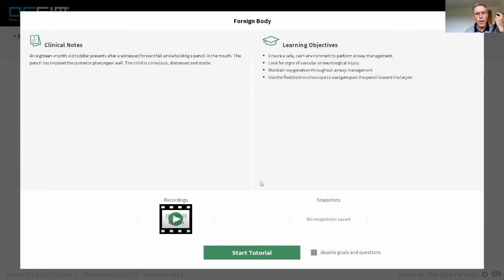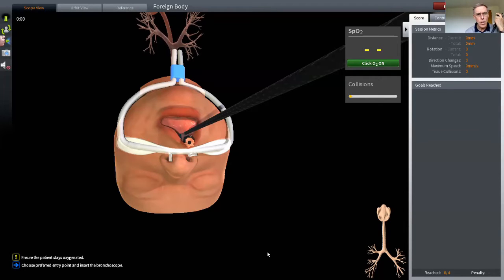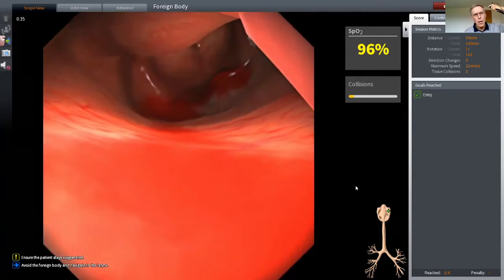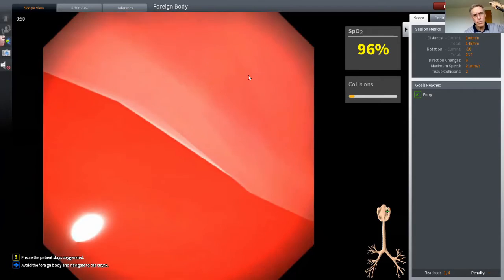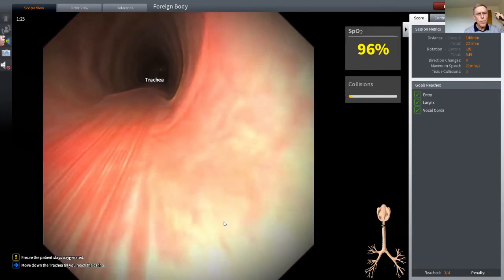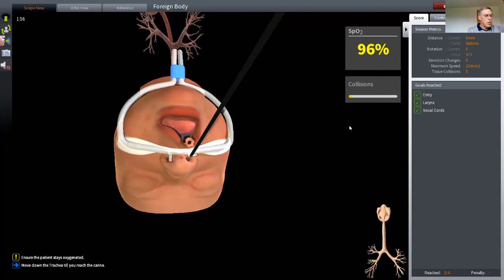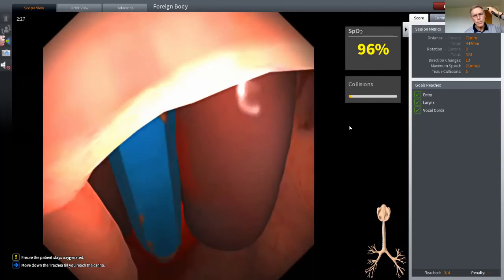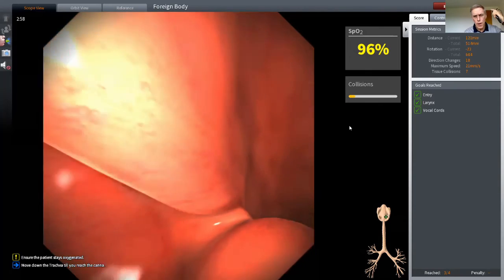ORSIM Pediatrics Foreign Body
Experience the realism of ORSIM Pediatrics with Dr Paul Baker as he examines this patient with a foreign body embedded in the upper airway.